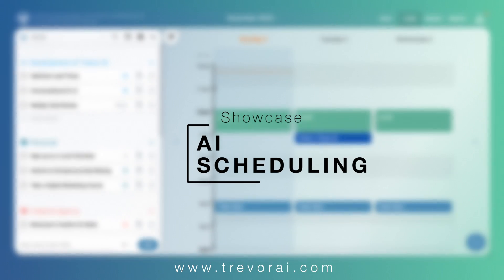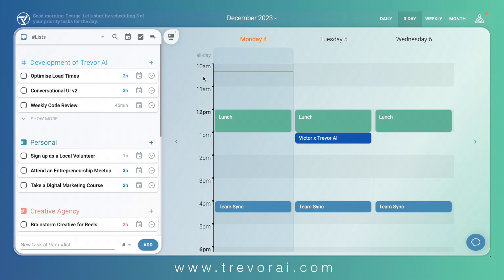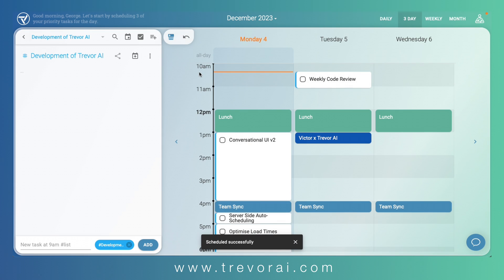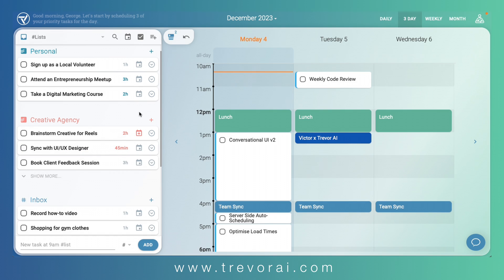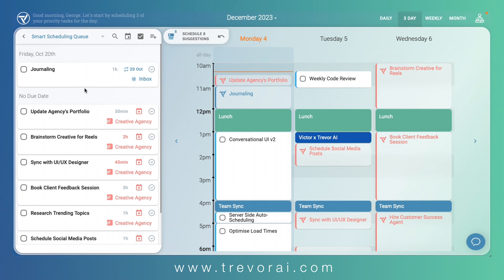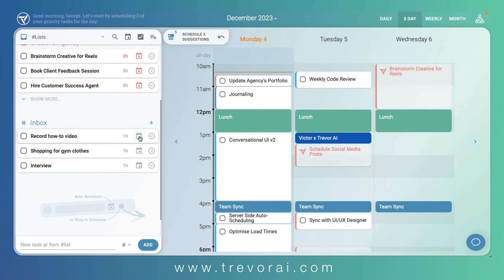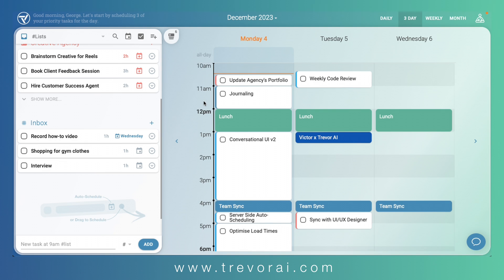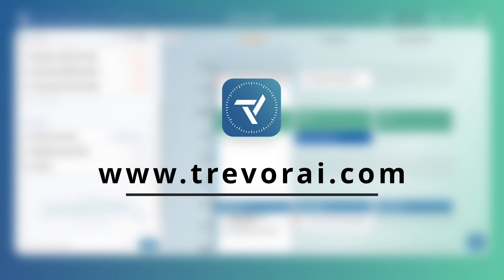AI Scheduling for your Tasks | Trevor AI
Showcase of Trevor AI's intuitive task planning taken to a new level with AI Scheduling.

Trevor AI is a daily task planner, powered by AI time-blocking technology. An intuitive drag & drop interface seamlessly blends your task lists with your calendar while Trevor makes sure to keep every scheduled task in sync and in check.

Experience the AI Task Planning revolution on our free plan today, or upgrade to Pro to get the most out of your Trevor